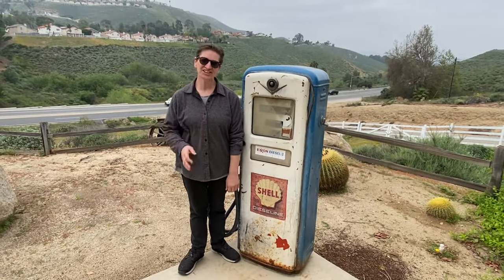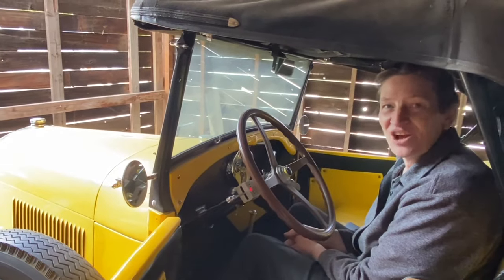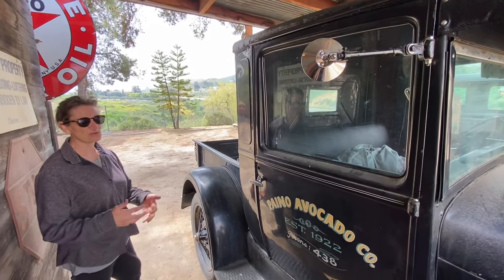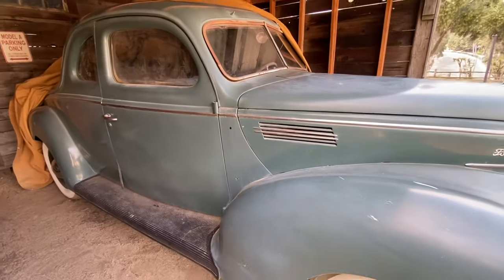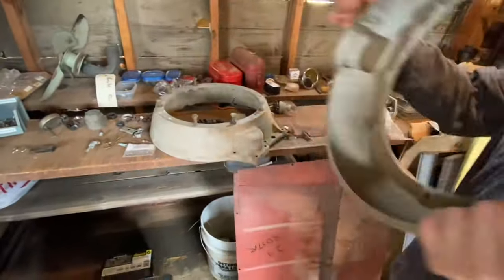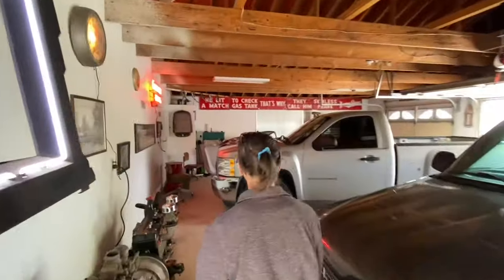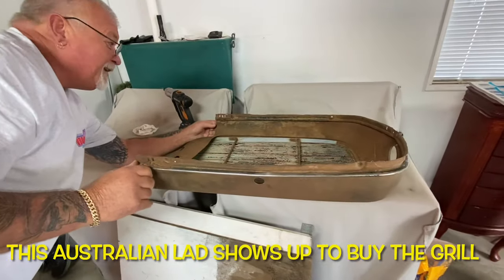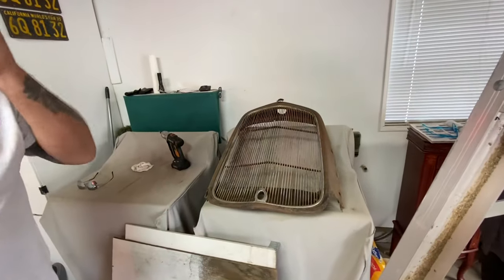Vintage Ford Trucks, Cars, Roadside Signs, & Gas Pumps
I got a lead on a couple of gas pumps and ended up on a Southern California property filled with treasures- vintage Ford model A trucks,  Model A roadster, roadside signs and gas pumps

This video covers what my channel promotes- Old Cars , Vintage Trucks, Vintage Gas Station signs, and gas pumps.

Enjoy,  Gas Pump Rob - Petro Media